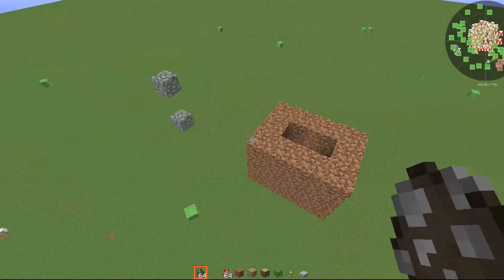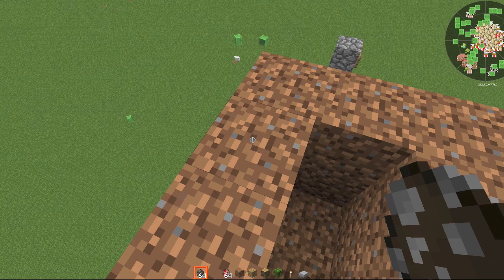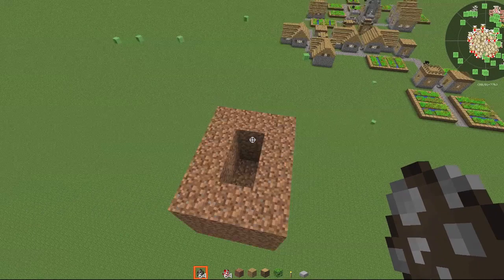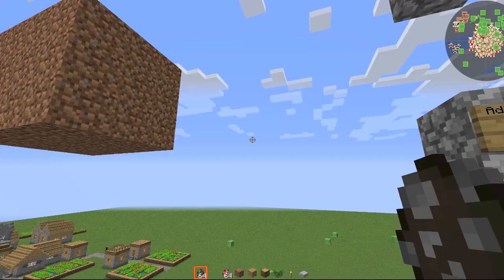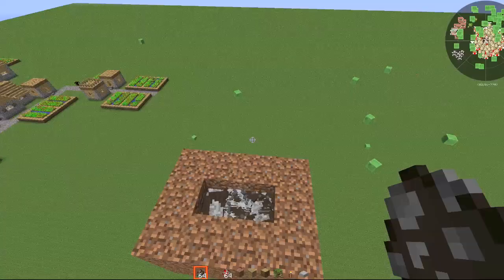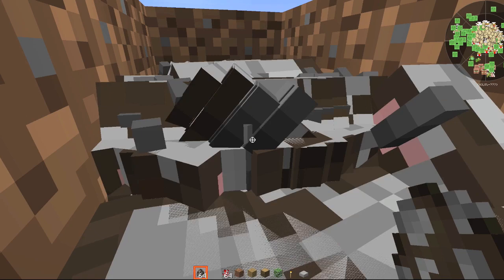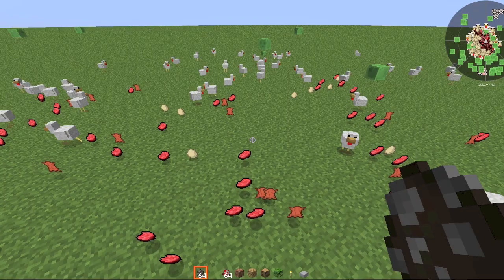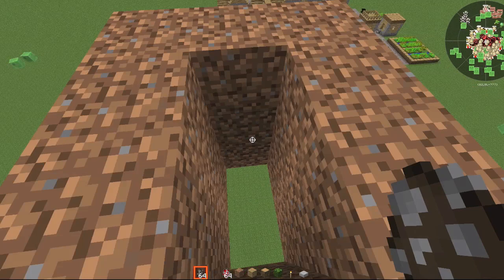Minecraft Cow Killer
Cow Killer